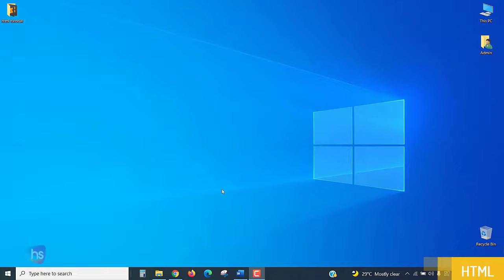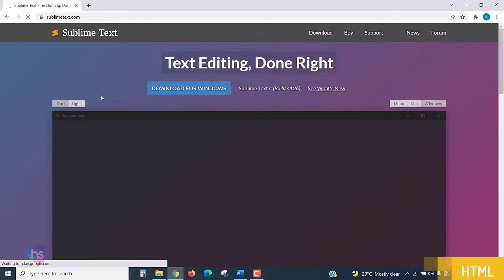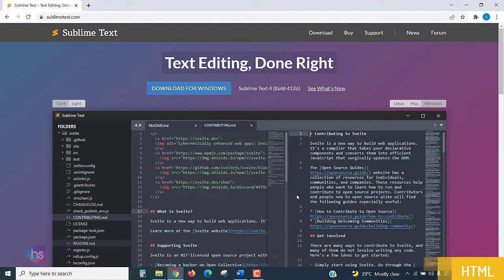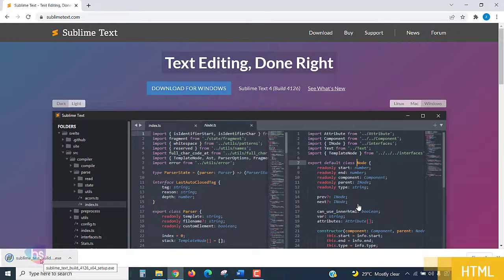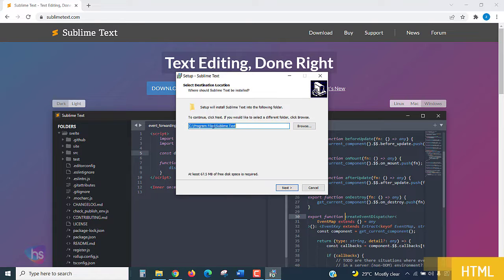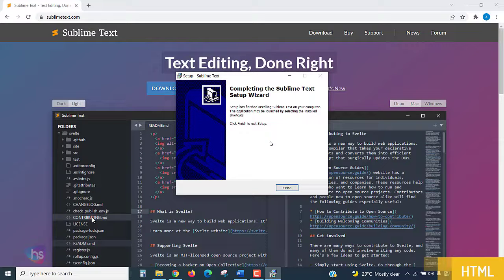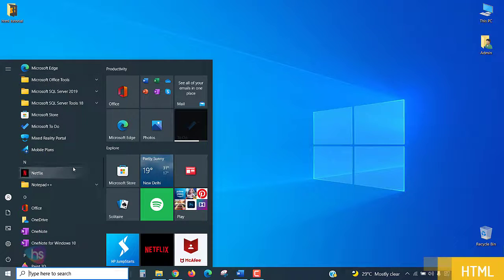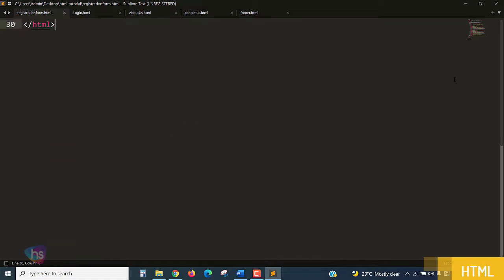Installing Code Editor (Sublime Text) - The Best Code Editor for Programmers | HTML - Harisystems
Course Futures are:
30-Day Money Guarantee

*2021 Complete Python Bootcamp From Scratch

Assignments
Certificate of completion
Real-world Examples
With Source-Code

*2021 Complete Python Bootcamp From Scratch